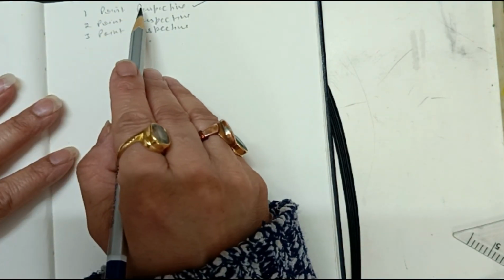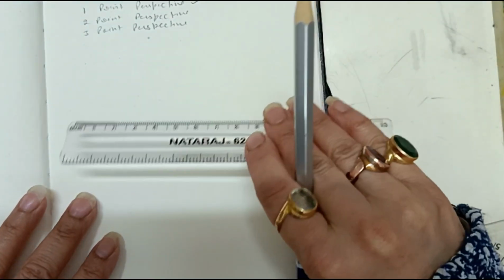One Point Perspective Explained || Step by Step learn One Point Perspective